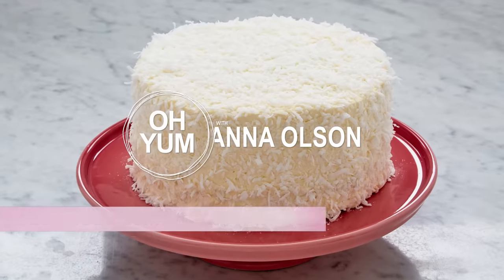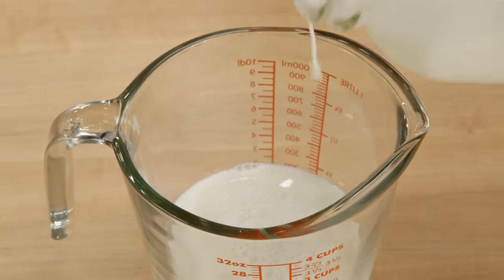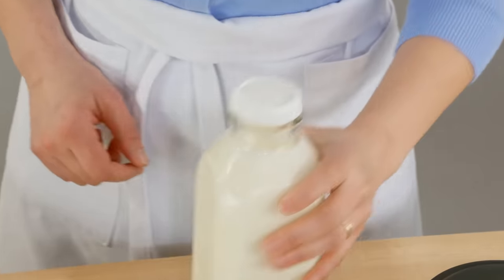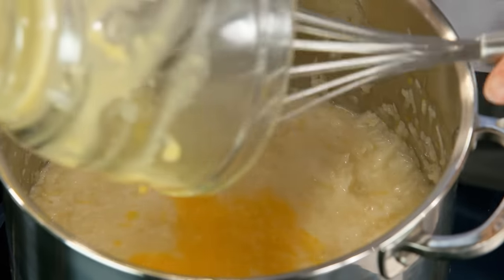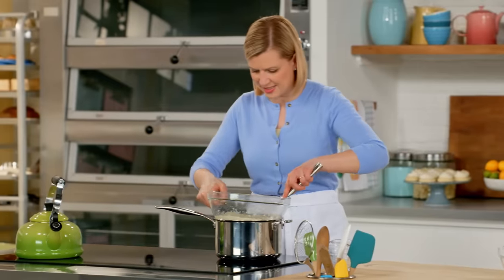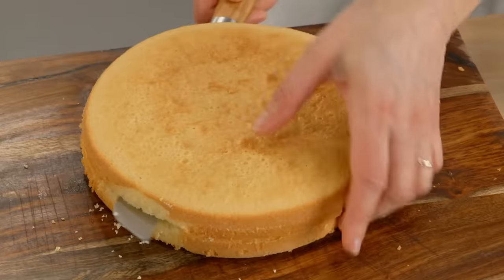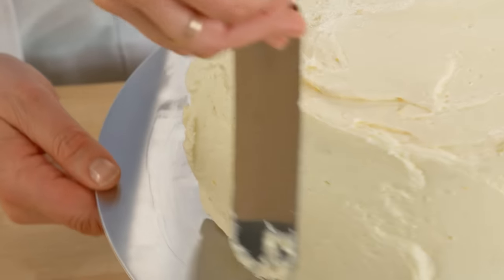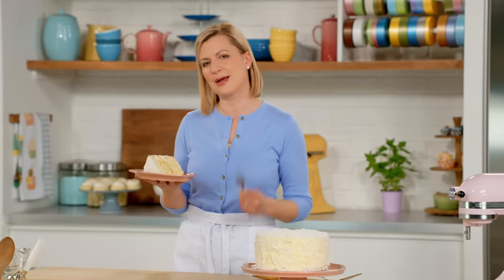Professional Baker Teaches You How To Make LEMON CAKE!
Chef Anna Olson shows you how to bake a luscious lemon coconut cake!

Cake

2 ½ cups (325 g) cake & pastry flour
1 ½ cups (300 g) granulated sugar
1 Tbsp (9 g) baking powder
½ tsp (2.5 g) salt
¾ cup (175 g) unsalted butter, at room temperature and cut into pieces
1 cup (250 mL) buttermilk
¼ cup (60 mL) fresh lemon juice
2 Tbsp (30 mL) vegetable oil
4 large eggs, at room temperature
2 tsp (10 mL) vanilla extract

Lemon Coconut Filling

1 cup (250 mL) whipping cream
1 cup (200 g) granulated sugar
zest of 1 lemon
¼ cup (30 g) cornstarch
2 cups (100 g) sweetened flaked or shredded coconut
3 large egg yolks
½ cup (115 g) unsalted butter, cut into pieces
1 tsp (5 mL) vanilla extract
½ tsp (2 mL) coconut extract (optional)

Sabayon Buttercream & Assembly

2 large egg yolks
¼ cup (50 g) granulated sugar
¼ cup (60 mL) fresh lemon juice
2 cups (260 g) icing sugar, sifted
1 ½ cups (340 g) unsalted butter, at room temperature and cut into pieces
2 tsp (10 mL) vanilla extract
1 ½ cups (150 g) sweetened flaked or shredded coconut

Directions

1. Preheat the oven to 350 F (180 C). Grease two 8-inch (20 cm) round cake pans.  Line the bottoms with parchment paper and dust the sides of the pans with flour, tapping out any excess.

2. Sift the flour, sugar, baking powder and salt into a large mixing bowl (if using electric beaters) or into the bowl of a stand mixer fitted with the paddle attachment.  Add the lemon zest and stir in.  Add the butter and cut in on medium-low speed until the flour is crumbly and no pieces of butter are visible, about 2 minutes.

3. In a separate bowl, whisk the buttermilk, lemon juice, oil, eggs and vanilla.  Add this all at once to the flour and mix first on low speed until combined and then increase the speed to medium high and beat for 1 minute until lighter in colour.  Divide the batter between the two pans and spread to level.  Bake the cakes for about 30 minutes, until a tester inserted in the entre of a cake comes out clean.  Cool the cakes for 30 minutes on a rack in their tins, then turn out to cool completely.

4. For the filling, measure the cream, sugar, lemon zest, cornstarch and coconut in a saucepan and whisk this together.  Have the egg yolks in a small dish and have the butter in another dish on hand. Bring the cream mixture up to a full simmer over medium heat while whisking, about 5 minutes.  Ladle a spoonful of the cream into the egg yolks while whisking and then add this back into the pot, and continue to cook for about 4 minutes while whisking, to cook the eggs.  Remove the pan from the heat and whisk in the butter until melted.  Whisk in the vanilla and coconut extract (if using) and transfer to a bowl to cool.  Cover and chill for at least 4 hours before using.

5. For the buttercream, whisk the egg yolks, sugar, lemon zest and juice in a metal bowl placed over a pot of gently simmering water, until the mixture has doubled in volume and holds a ribbon on the surface when the whisk is lifted.  Remove the bowl from the heat and whisk in the icing sugar – this will cool the sabayon.  Using electric beaters or in a stand mixer fitted with the whip attachment, whip the sabayon one minute to cool it further and then add the soft butter a few pieces at a time, until the buttercream is smooth.  Whip in the vanilla.  Use the buttercream at room temperature

6. To assemble the cake, slice each cake layer in half horizontally.  Place one cake layer onto a platter or cake stand.  Spoon some of the buttercream into a piping bag fitted with a large plain tip and pipe a ring around the outside edge of the cake.  Spoon a third of the chilled coconut filling inside this ring, spreading evenly.  Top this with another cake layer and repeat two more times.  Cover the top and sides of the cake with the remaining buttercream and coat the entire cake with coconut.  Chill the cake until ready to serve.

The cake should be stored refrigerated, but it best enjoyed when it sits out an hour before slicing and serving.